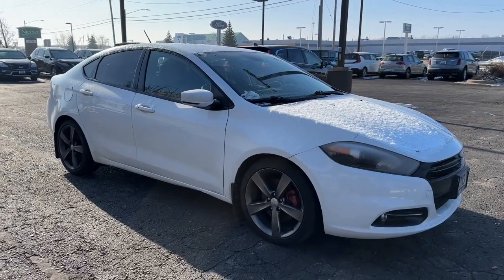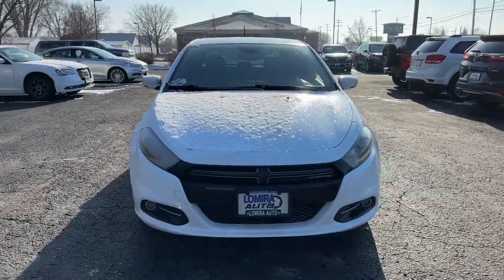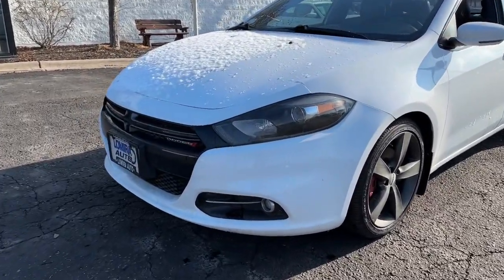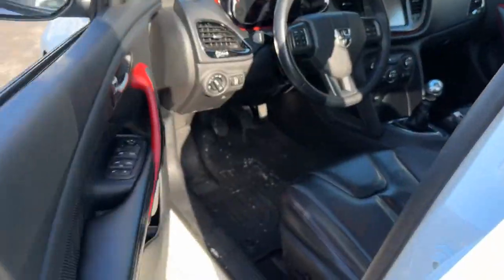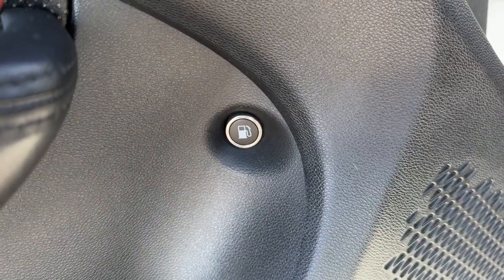2014 Dodge Dart Lomira, Fond du Lac, Oshkosh, Waupun, West Bend 23005B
Bright White Clearcoat Used 2014 Dodge Dart Limited/GT available in 900 East Ave., Lomira, Wisconsin at Lomira Auto. Servicing the Lomira, Fond du Lac, Oshkosh, Waupun, West Bend, WI area.

Dart Limited/GT
2014 Dodge Dart Limited/GT - Stock#: 23005B

Bright White Clearcoat 2014 Dodge Dart Limited/GT FWD 6-Speed Manual 2.4L I4 MultiAir STABILITY CONTROL *CRUISE CONTROL* *POWER LOCKS* *POWER WINDOWS* SUNROOF / MOONROOF KEYLESS ENTRY LOCAL TRADE LEATHER SEATS Dart Limited/GT 2.4L I4 MultiAir 1-Yr SIRIUSXM Traffic Service 1-Yr SIRIUSXM Travel Link Service 506 Watt Amplifier 9 Alpine Speakers w/Subwoofer Garmin GPS Navigation Power Express Open/Close Sunroof Quick Order Package 27S Radio: Uconnect 8.4N MP3/NAV SIRIUSXM Traffic SIRIUSXM Travel Link Sun/Sound Group.brbrWe DO NOT sell Manufacturer Buybacks/Lemon Law Vehicles or any other vehicle with a bad branded title. Odometer is 28416 miles below market average! 23/33 City/Highway MPGbrbrAwards:br  * JD Power Automotive Performance Execution and Layout (APEAL) Study   * 2014 IIHS Top Safety Pick   * 2014 KBB.com 10 Coolest New Cars Under $18000   * 2014 KBB.com 10 Tech-Savviest Cars Under $20000brbrbrReviews:br  * The Darts youthful styling spacious and accommodating interior sporty character innovative class-above technology and top safety ratings make this compact Dodge sedan an attractive (if frequently overlooked) choice in an extremely competitive segment. Source: KBB.combr  * Spacious cabin; excellent optional electronics interface; energetic acceleration with the 2.4-liter engine; top safety scores. Source: Edmundsbr  * The 2014 Dodge Dart boasts a performance-inspired exterior design. Clean lines from nose to tail form its curvaceous silhouette. The unmistakable split crosshair grille low and wide stance and the available full-width racetrack style LED taillamps make an aggressive statement. The interior boasts an incredibly appealing layout that is ergonomic and easy to use without dampening any of its sporty appeal. Plus for 2014 the front bucket seats offer more comfort. The Dart is available in SE SXT AERO GT and Limited trims. The Base SE comes standard with a 2.0-Liter 160-Horsepower 4-cylinder engine. The Darts 2.4-Liter 4-Cylinder 184 Horsepower Tigershark engine can be found on the GT and new for 2014 it is also standard on the SXT and the Limited. The third engine option can be found in the AERO which is a 1.4-Liter 160 Horsepower Multi-Air Turbo Engine. In terms of gas mileage the best performer is the AERO paired with the automatic transmission that gets an EPA estimated 28 MPG City and 41 MPG Highway. The SE SXT AERO and GT all come standard with a 6-speed manual. With the SE SXT and GT you have the option of two available transmissions: a 6-Speed Automatic with AutoStick or a 6-Speed Powertech Automatic. The AERO also offers the available 6-Speed Automatic with AutoStick but as an option you can get a 6-Speed Dual Dry Clutch Automatic instead. The Limited gives you the choice of the 6-Speed Automatic with AutoStick or the 6-Speed Powertech Automatic. The base SE comes with an AM/FM/CD/MP3 audio system with audio jack and 4 speakers plus power windows power steering and air conditioning. Plus dependent on which higher level trim you investigate feature possibilities include: Navigation dual zone temperature control interior ambient lighting and a power 6-way driver seat. For safety standard features include 10 airbags 4-Wheel Anti-Lock Disc Power Brakes electronic stability control electronic roll-mitigation and more. Source: The Manufacturer Summary